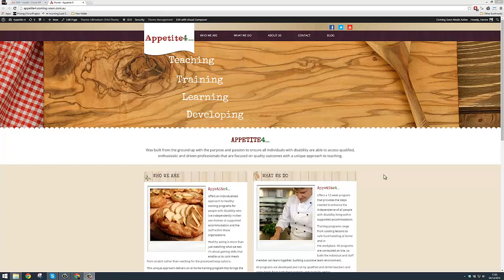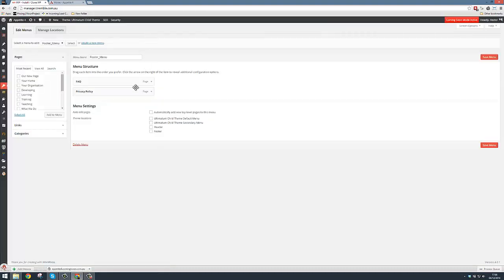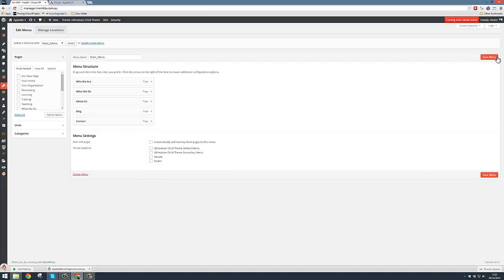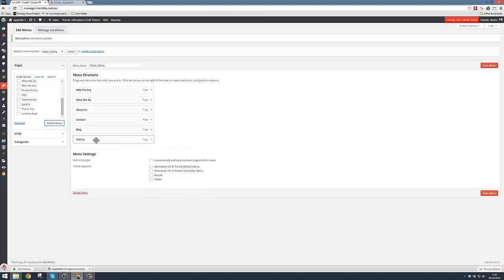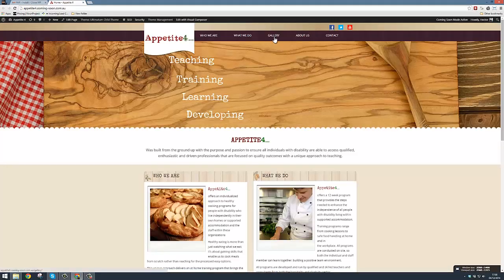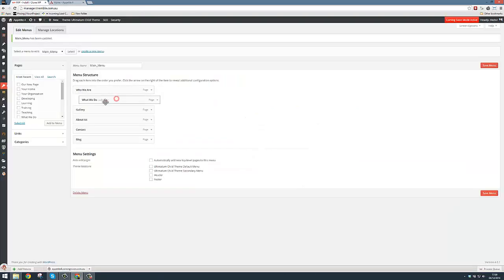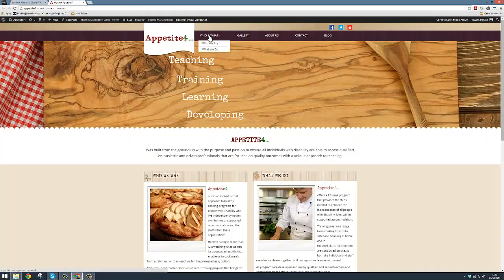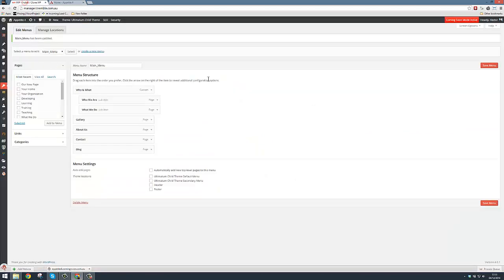Working With Wordpress Menus